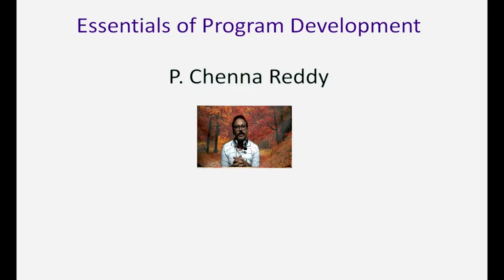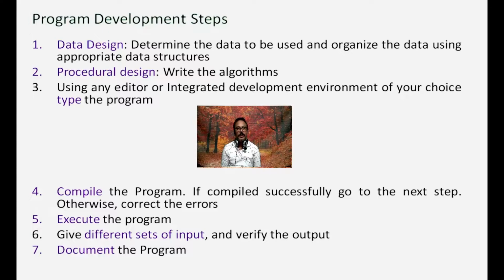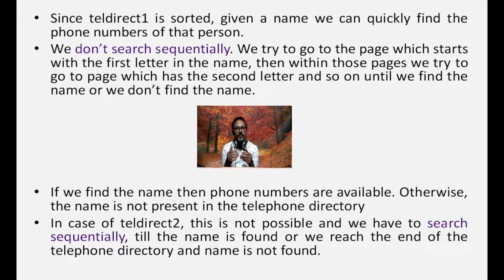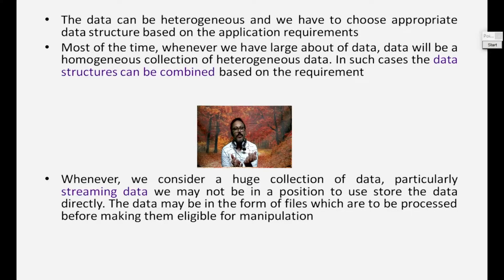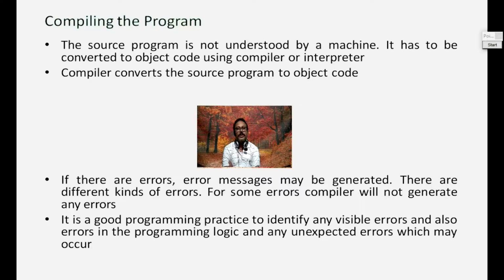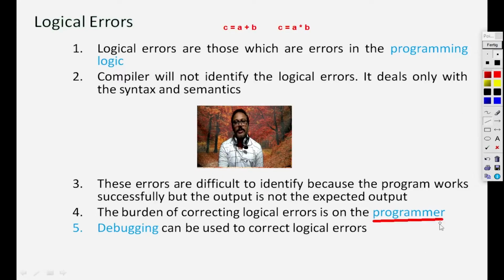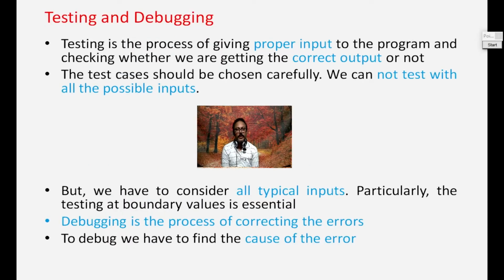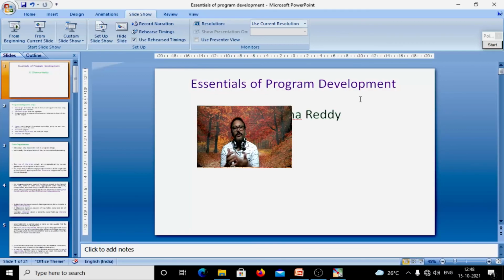Essentials of Program Development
This is essentials of program development. The author is chenna reddy. This is part of the course problem solving and computer programming using c. This is part of the C programming course.
Let me have the Privilege of Your Visit to my Channel. Please do spend some time watching Videos